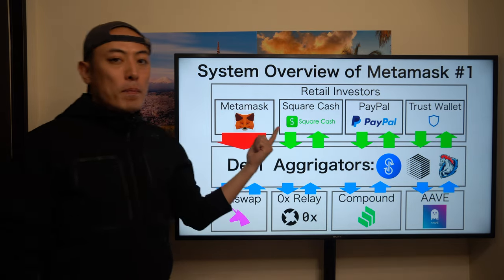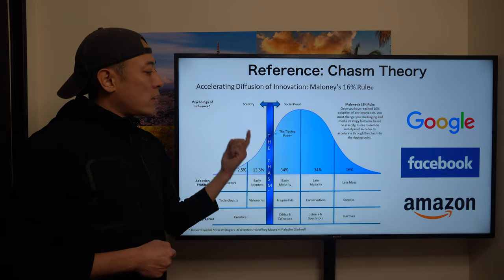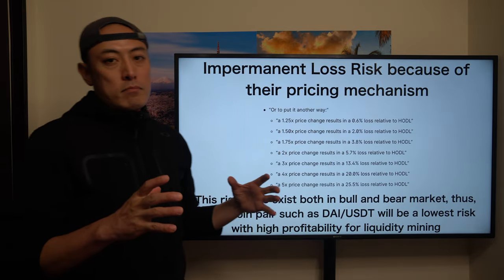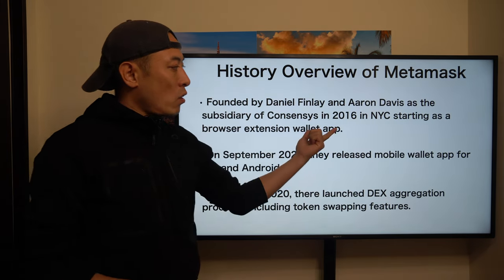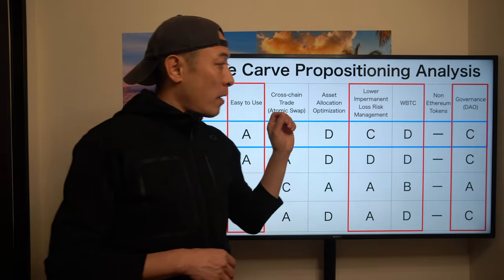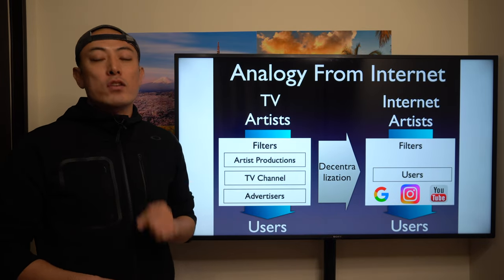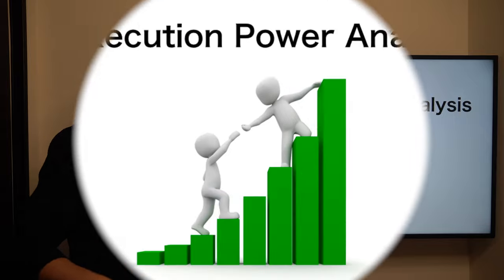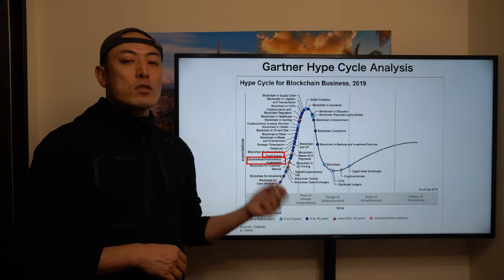Invest in or Not? - Metamask, META -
Hi I am Masa Keith Nakatsu, Founder and Ex CEO of Orb ( World 1st linear scalable private blockchain based BaaS project founded 2014 and acquired by SBI Holdings in 2018 ) , EIR@OIST, and Lead Mentor for Google Global Accelerator Program. I am serial entrepreneur, investor, and philanthropist for Post Capitalism and Singularity.

This is the investment review for Metamask, META . Metamask is DeFi Wallet moving into DeFi Aggregation market. DeFi Aggregators might be a most powerful killer B2C app on blockchain industry based on Chasm Theory. For more detail, please check the video. Enjoy it.

If you are beginner for crypto asset investment, Binance will be a most easiest and trustful crypto exchange for you. I also use Binance. Please try from here.

Always welcome for constructive comments and positive feedback. Thanks!